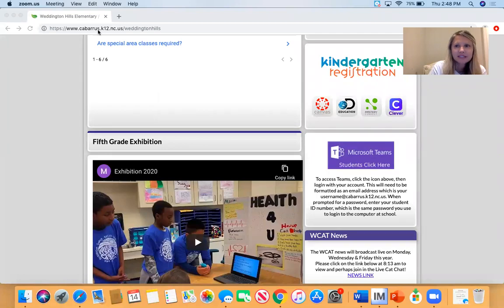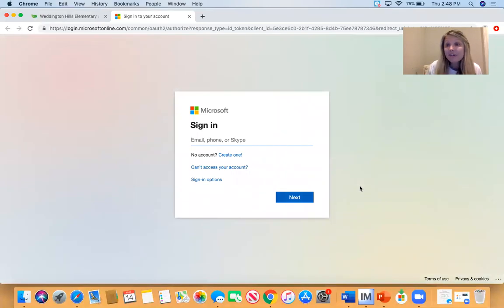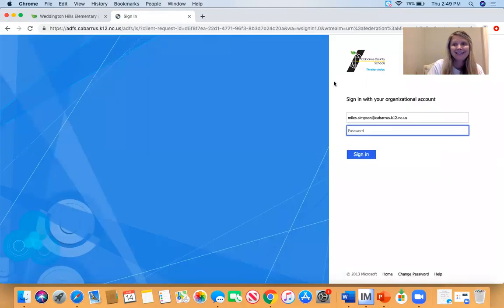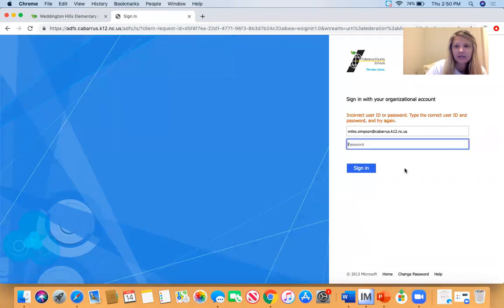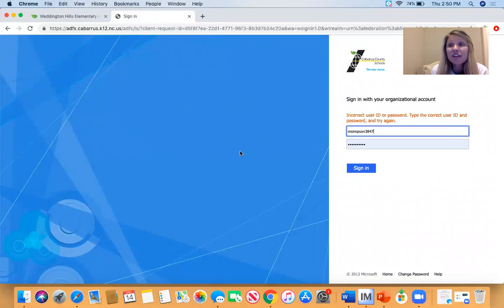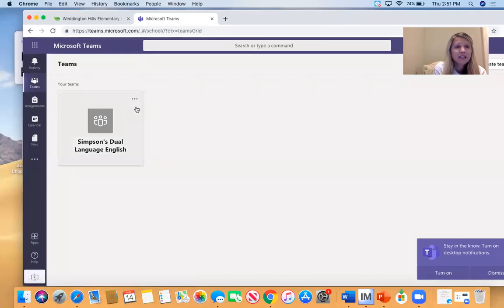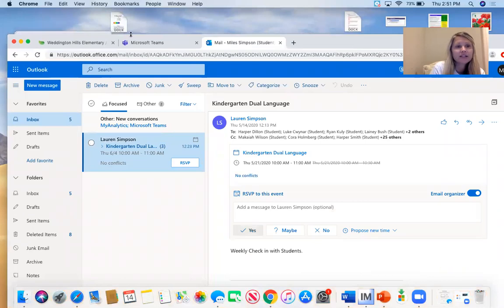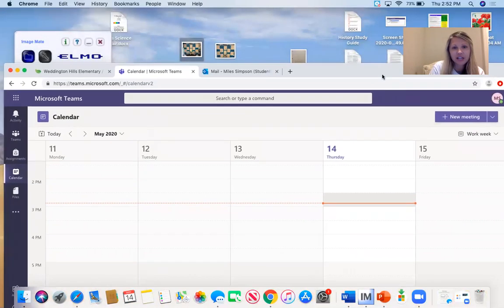Logging in to Teams